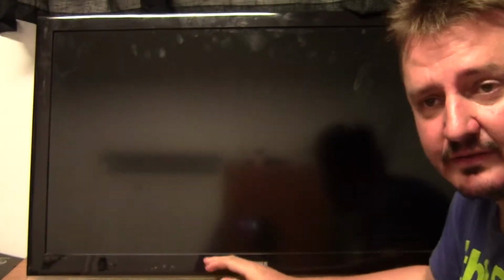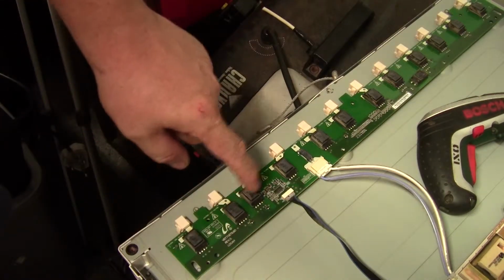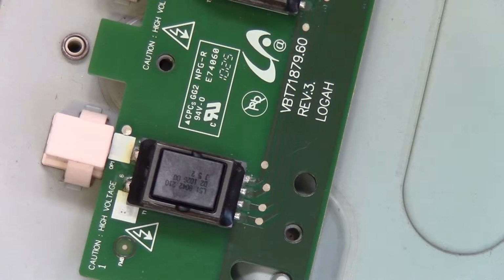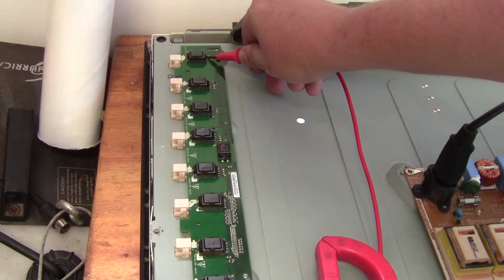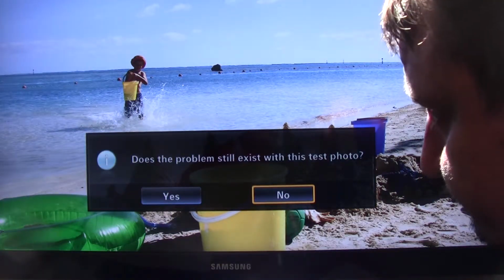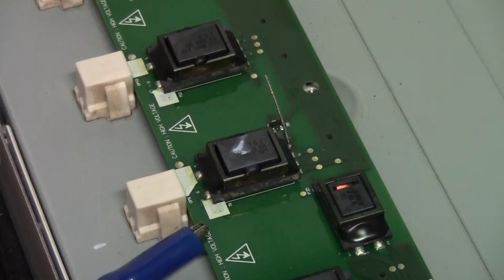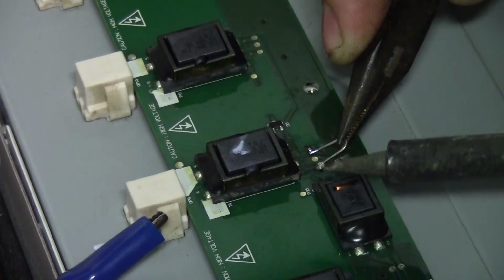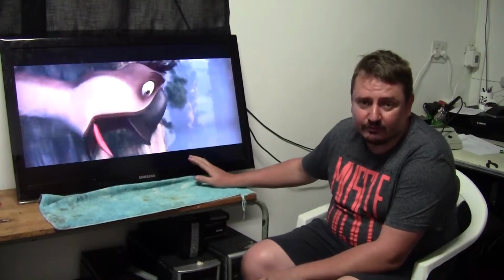ShoutingElectronics #16 - Samsung Backlight Fault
In this video we see what is causing the backlight on a Samsung LA40C530F1R LCD TV to Shut off at Random Times, and get it going again.